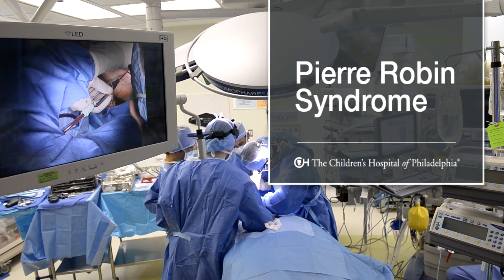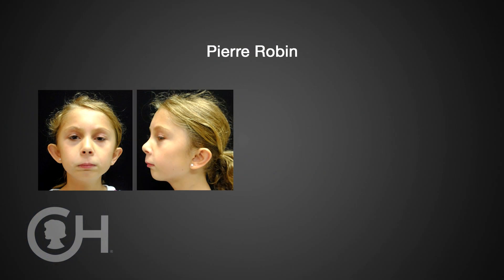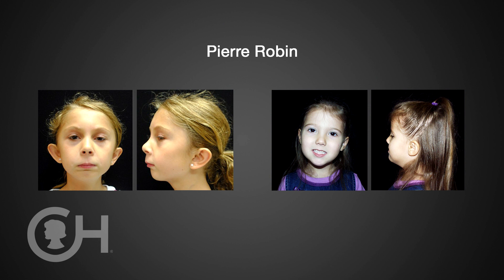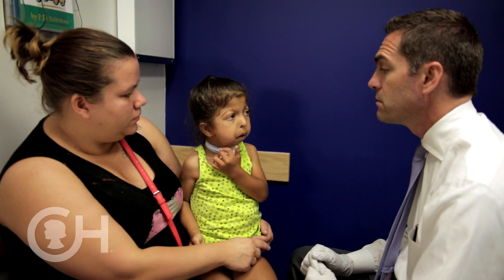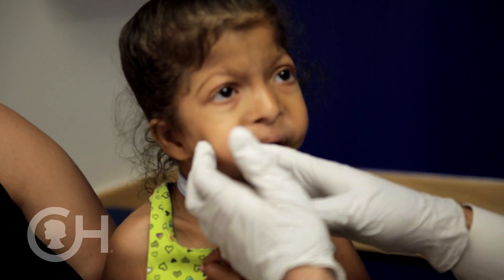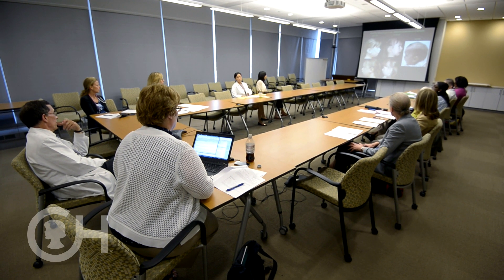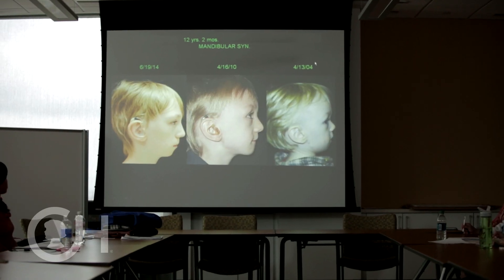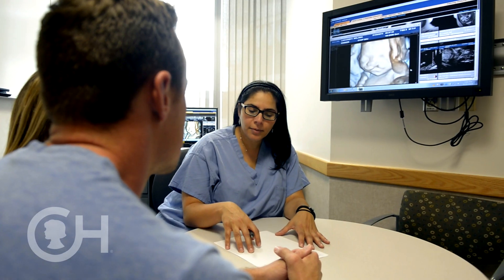What Is Pierre Robin Syndrome? (8 of 9)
Pediatric plastic surgeon Jesse Taylor, M.D., explains Pierre Robin syndrome and approaches to surgery and treatment.

Children with this condition may require a series of surgeries over years. Depending on the severity, the condition may require mandibular distraction osteogenesis (surgery to elongate the jaw), tongue-lip adhesion, tracheostomy, and cleft palate repair.

This condition is associated with difficulty breathing or stoppages in breathing. It's very important that your child's care includes an assessment of breathing. For example, all children with this condition should have polysomnography (a sleep study) to evaluate  breathing during the night. Microlaryngoscopy and bronchoscopy are two other very important tests.

The pediatric plastic surgery team at The Children's Hospital of Philadelphia is among the most experienced in the world in treatment and care for Pierre Robin syndrome.